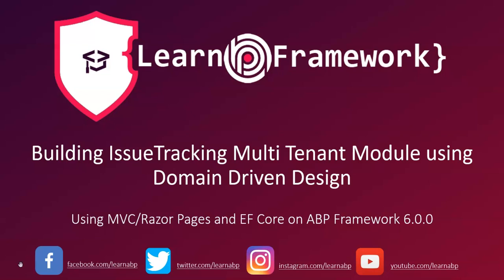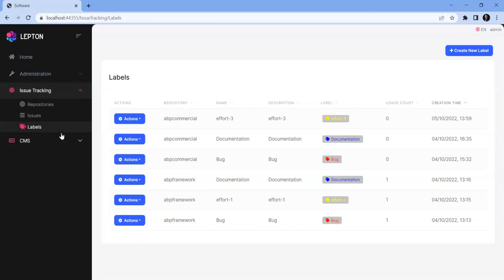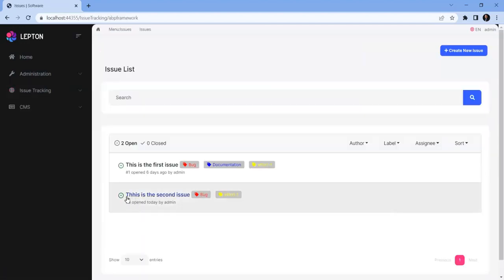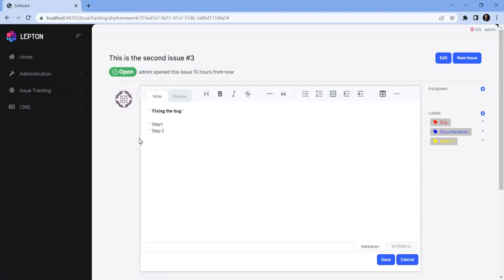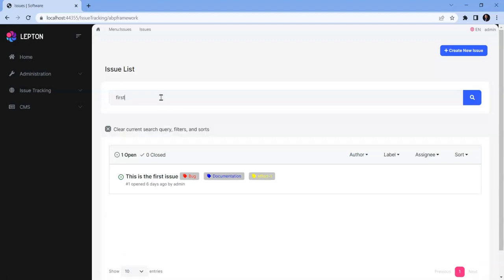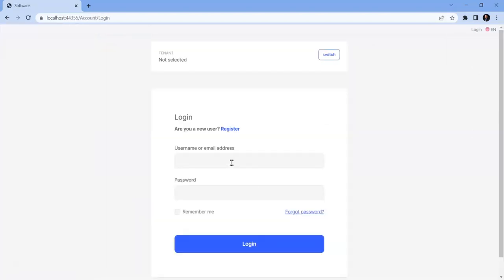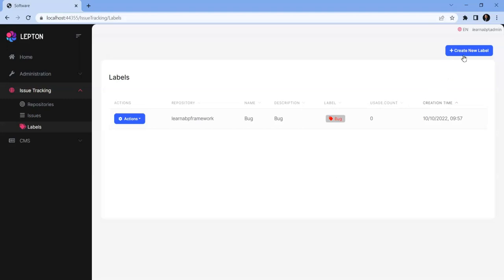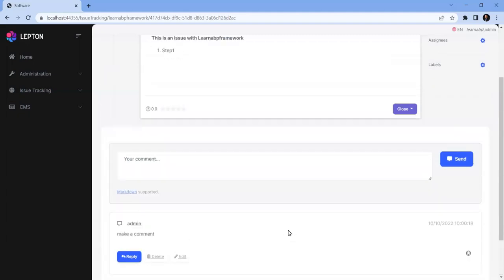CSE12 Intro Building IssueTracking MultiTenant Module using DDD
In this Course we will learn how to build the IssueTracking Module using ABP Framework. It based on the book "Implementing Domain Driven Design" - A practical guide for implementing Domain Driven Design with ABP Framework, it will teach you how to implement Domain Driven Design in a practical way. The module we will develop will be MultiTenant, and will be segregated from our main solution to demonstrate the modular architecture ABP Framework provides.

In order to access this Course you will need to have a premium membership

► Not a Member?